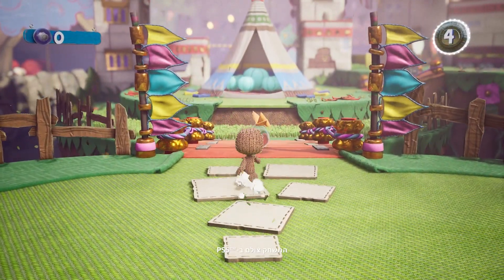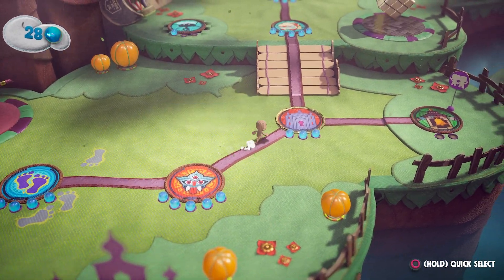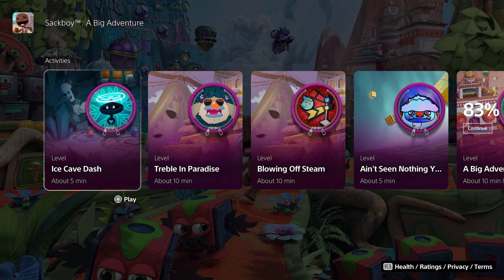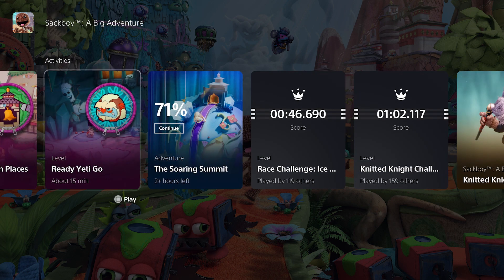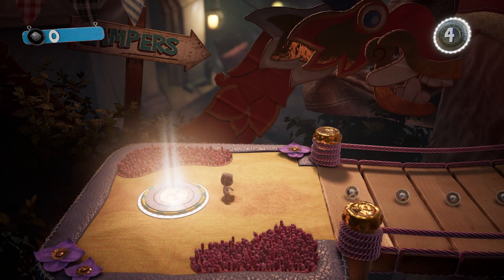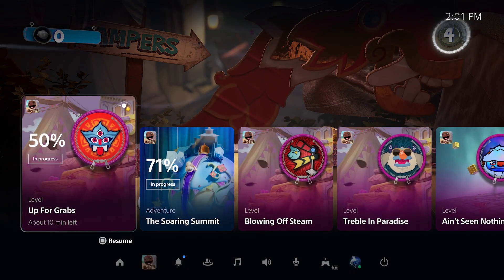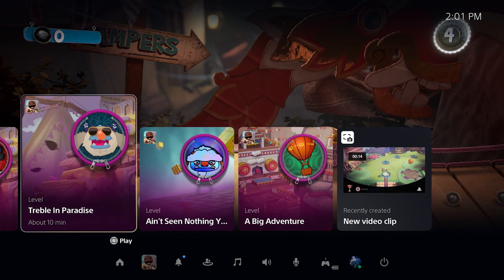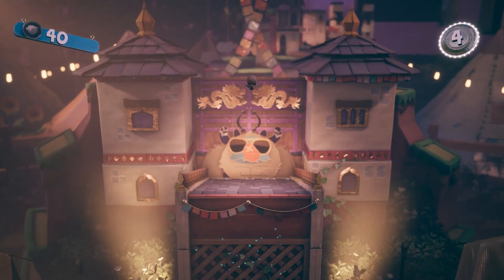מגלים את ה-PS5: פעילויות לשחקן יחיד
גלו את מגוון הפעילויות לשחקן יחיד.